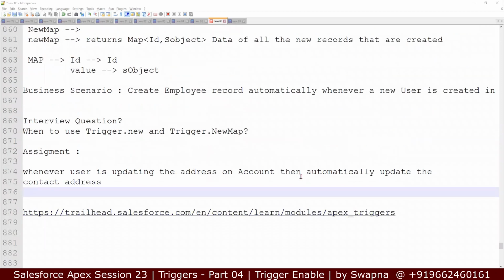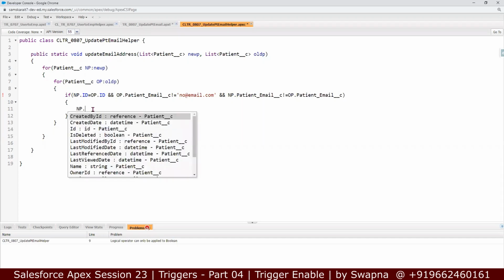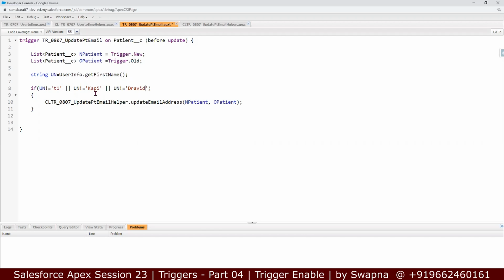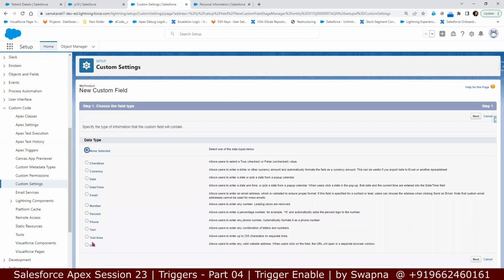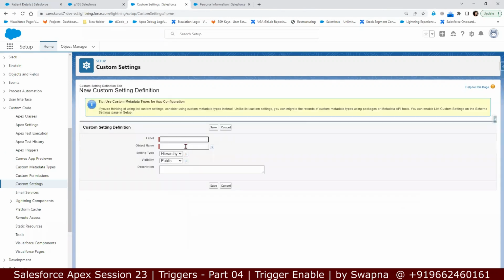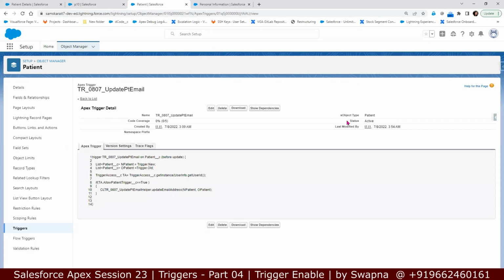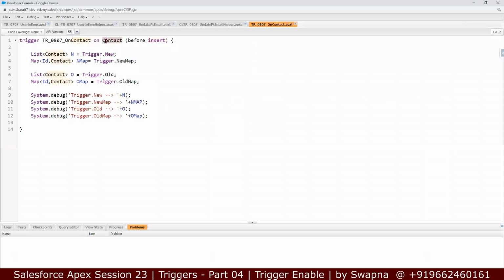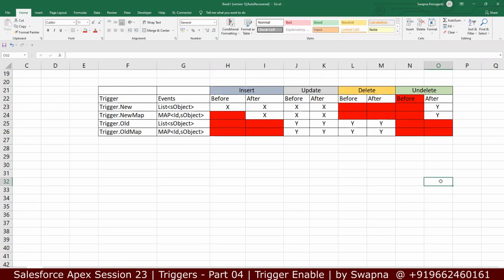Salesforce Apex 23| Triggers Part 04 | List Custom Setting | Hierarchy Custom Setting | Limitations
Salesforce Realtime Training Apex Session 23 Triggers Part 04 by Swapna

Topics Covered
(Trigger Custom Setting Types, List Custom Setting, Hierarchy Custom Setting, Trigger Custom Setting Limitations)
Notes
CustomSetting :Custom settings are Apex table or an Object where the data in the tables
is exposed to Application Page(cache) without Querying the data , we can access the data
from Custom settings directly in APex program

2 types of Custom setting :
 List Custom setting
 Hierarchy Custom setting

Limitations:
 01) Maximum 300 Fields per custom settings
 02) Records of cusom , records cannot be shared
 03) You can't change the Ownersip of the custom setting
 04) Custom setting againse the total number of custom Objects avaialble for the organization

How to use in Custom setting in Trigger to Swich-off the trigger.

MAPString,MyProduct__c product= MyProduct__c.getAll();

Program:
trigger TR_0807_UpdatePtEmail on Patient__c (before update)

    ListPatient__c NPatient = Trigger.New;
    ListPatient__c OPatient =Trigger.Old;

    TriggerAccess__c TA= TriggerAccess__c.getInstance(UserInfo.getUserId());

    if(TA.AllowPatientTrigger__c==True )

         CLTR_0807_UpdatePtEmailHelper.updateEmailAddress(NPatient, OPatient);

public class CLTR_0807_UpdatePtEmailHelper

    public static void updateEmailAddress(ListPatient__c newp, ListPatient__c oldp)

        for(Patient__c NP:newp)

            for(Patient__c OP:oldp)

                    NP.Patient_Email__c.AddError('Email Cannot Be Modified');

Undertstand When to use which context variable in what scenario’s
trigger TR_0807_OnContact on Contact (After Undelete)

    ListContact N = Trigger.New;
    MapId,Contact NMap= Trigger.NewMap;

    ListContact O = Trigger.Old;
    MapId,Contact OMap = Trigger.OldMap;

01.Can I use Trigger.old and Trigger.oldMap during the insert ?
02.Can I use Trigger.old and Trigger.oldMap , during Undelete ?
03.How to bypass the Trigger ?
04.How to fetch Custom setting data in Trigger ?
05.What are the different type of Custom settings ?
06.What is the difference between Custom setting and Custom Object ?